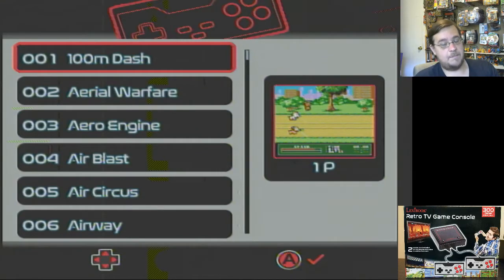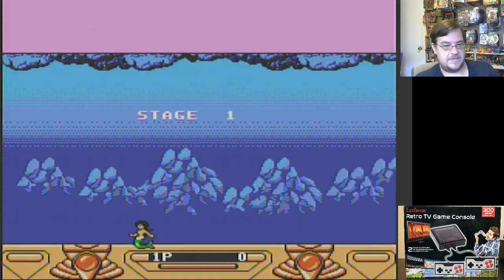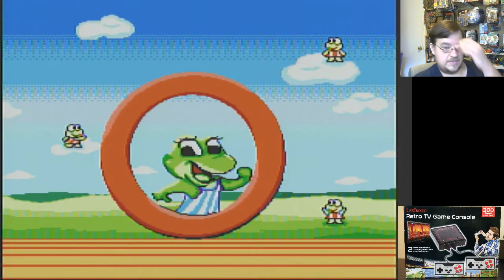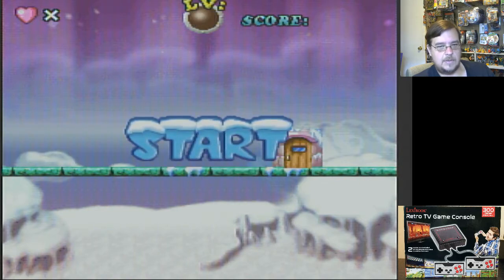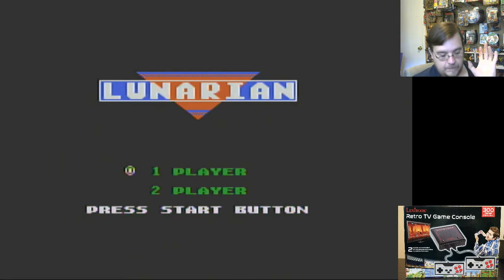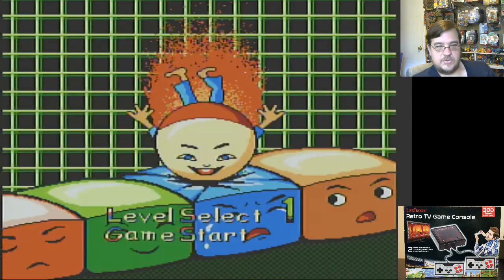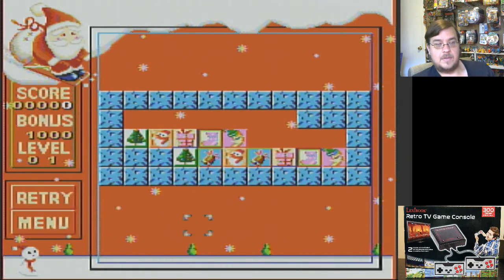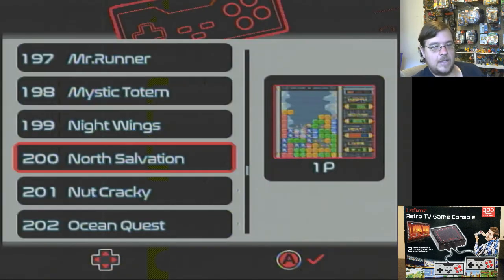Lexibook Retro TV Game Console part 4: Games # 151-200 brief game play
A very special look at the Lexibook Retro TV Game Console! I briefly play games 151-200 of 300 and give my thoughts.